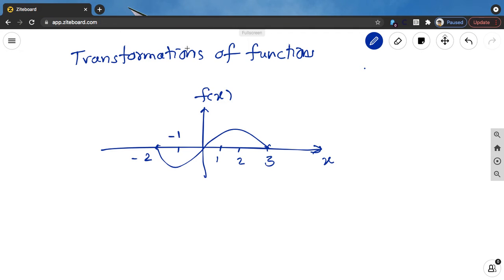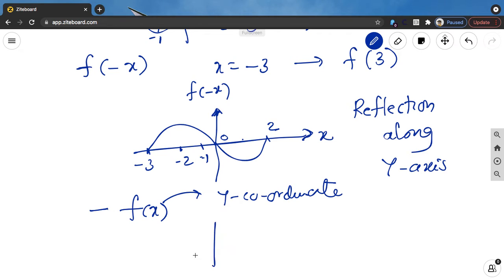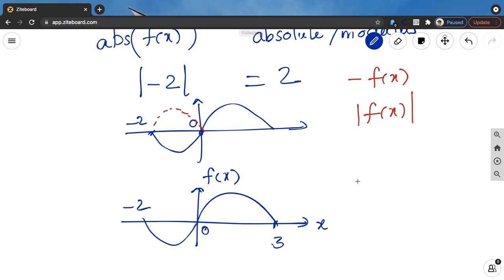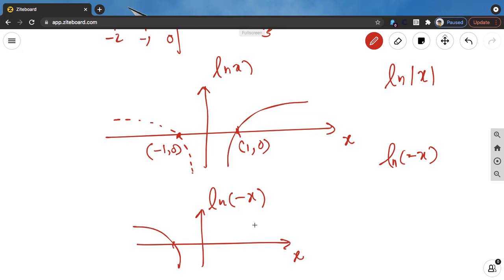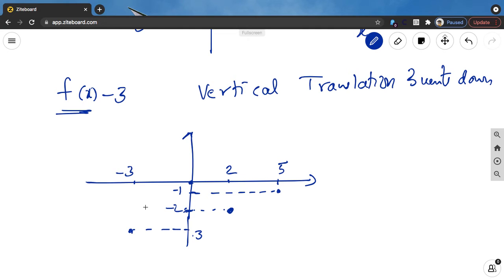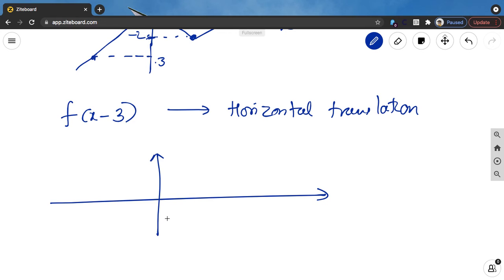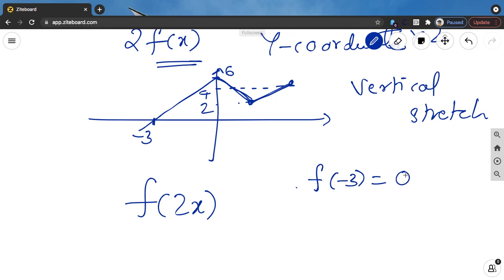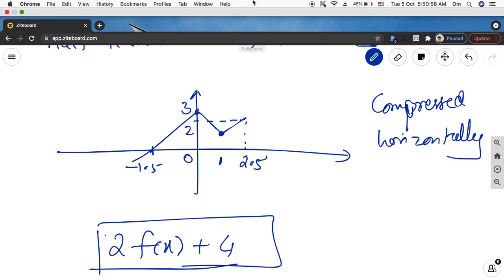functions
Function Transformation